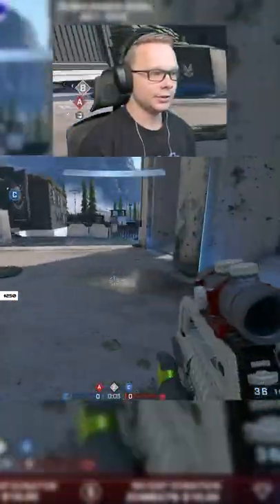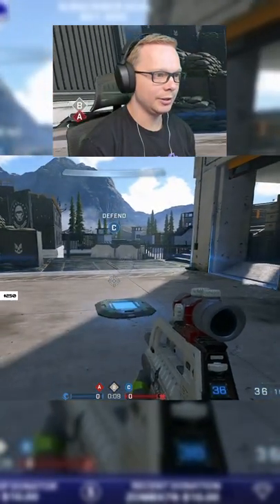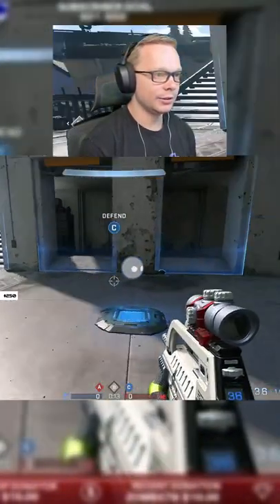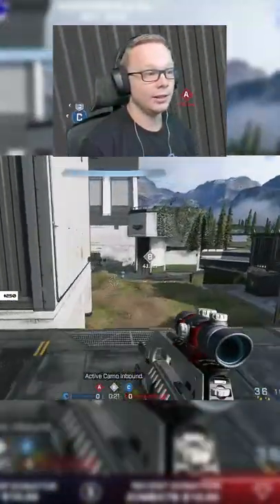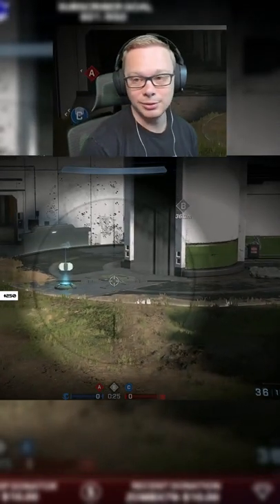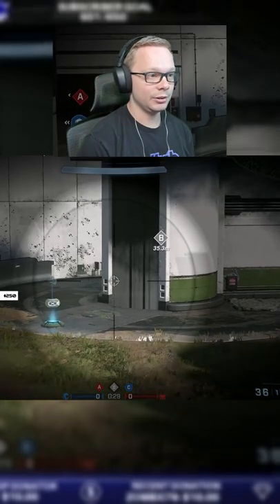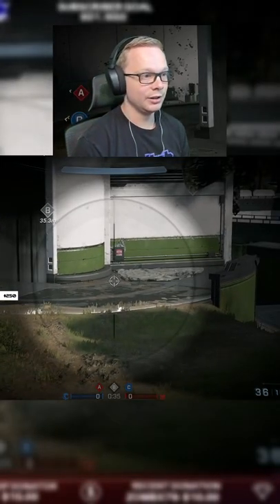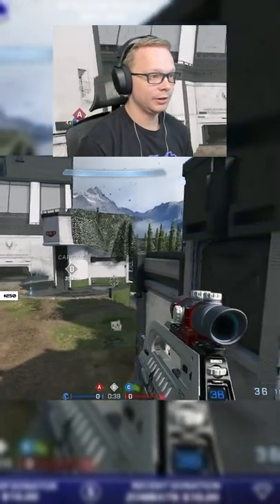Pro AI Tip for Strongholds in Halo Infinite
🔴 Twitch - Live 8am - 1pm ET
♪ Music All music is Monstercat Music!! I am a Gold member so it is not copyright music.

This is all of the Equipment I own and use!
PC Equipment & Parts
- Samsung Odyssey G7 27" Curved 240hz Monitor
- Asus VG248QE 24" Monitor
- Samsung 4K 28" Monitor
- Asus ROG Strix B550F Motherboard
- AMD Ryzen 7 5800x Processor
- Noctua CPU Cooler
- EVGA 2070 Super Graphics Card
- G.Skill Ripjaw RAM
- Fractal Meshify Case
- M.2 Solid State 1TB
- SteelSeries Arctis Pro Wireless Headset
- Glorious Mechanical Keyboard + Aura Keycaps
- Aura Keycaps
- Glorious Model O Mouse
- Logitech Brio Webcam
- Blue Yeti Microphone
- Elgato Stream Deck
- Elgato 4k Capture Card
- Ring Light

Xbox Equipment & Parts
- Xbox Series X
- Xbox One Elite 2 Controller
- Astro A40 TR Headset + Mod Kit
- Astro A40 TR Modkit